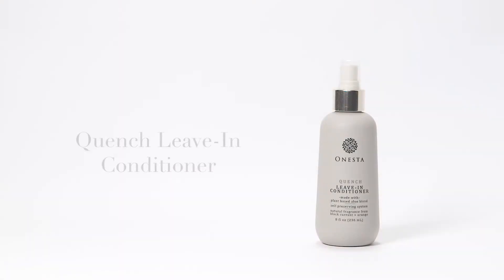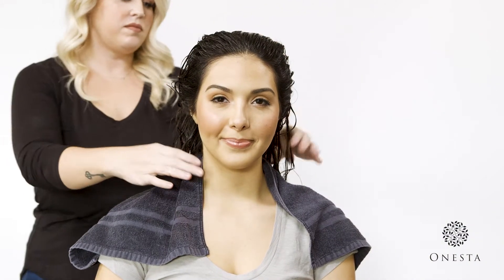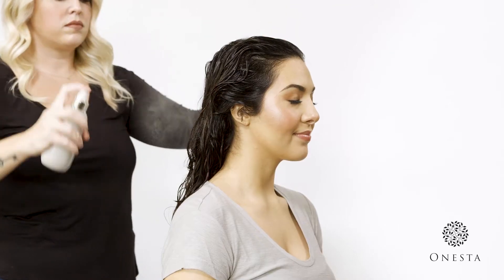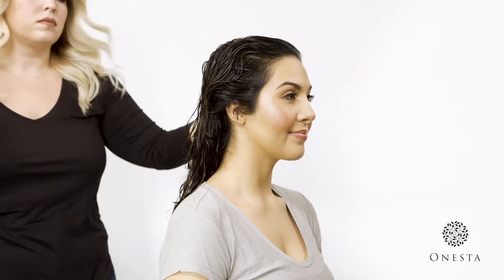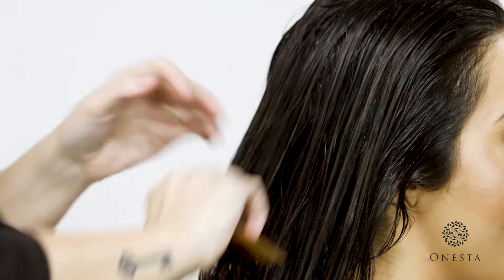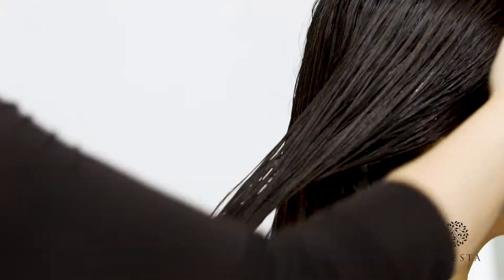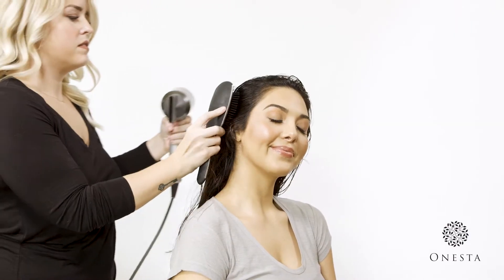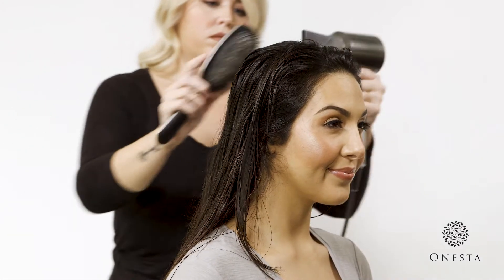ONESTA Quench Leave In Conditioner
For All Hair Types
The Quench Leave In’s detangling properties add shine, smoothness to hair and combat frizz. A powerful blend of Organic Rooibus reverses the effects of damage and adds shine. Organic super fruit, Acai contains rich antioxidants to revive, heal and restore damaged hair.